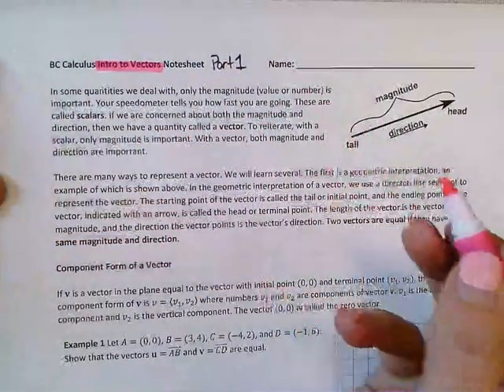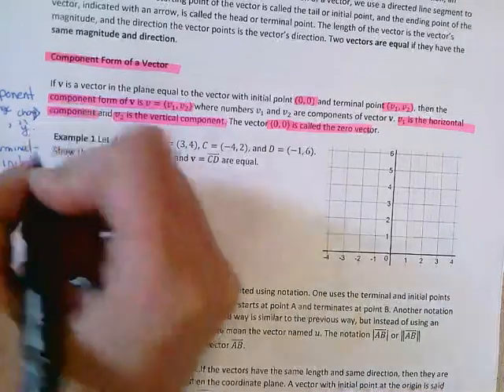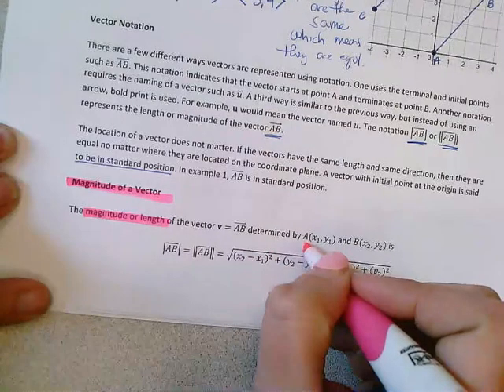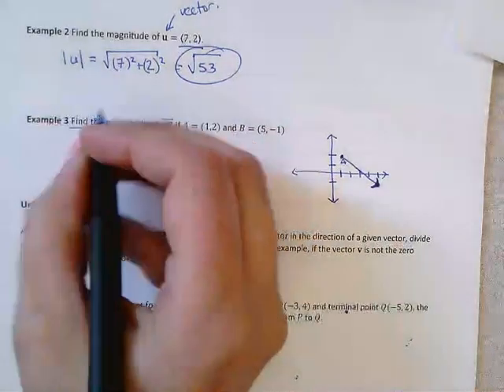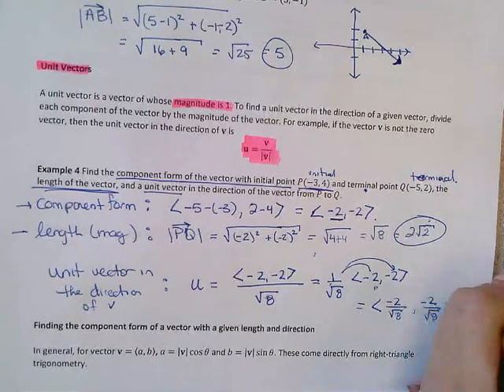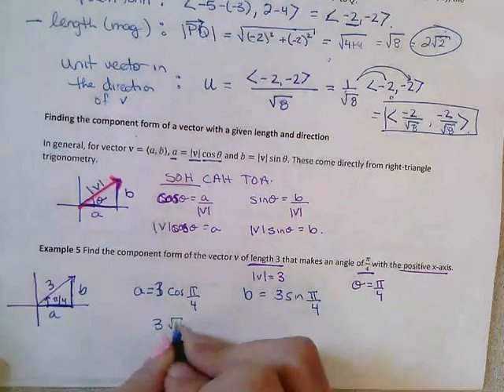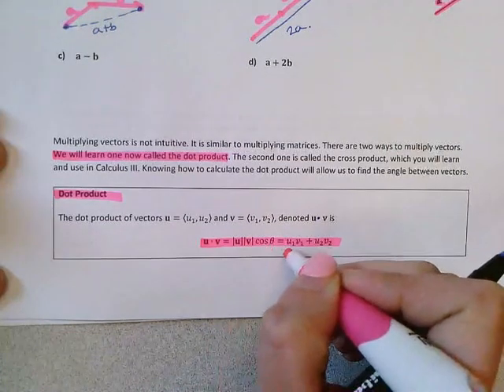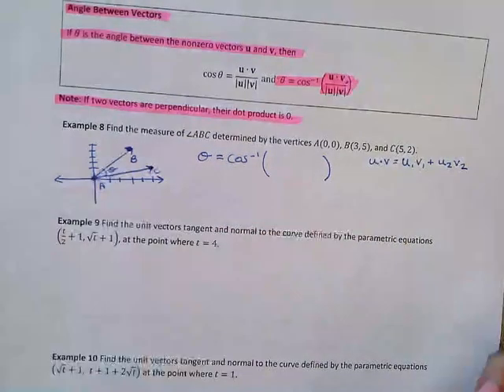BC 10.2 Intro to vectors Notes